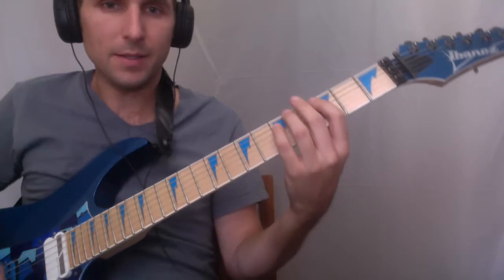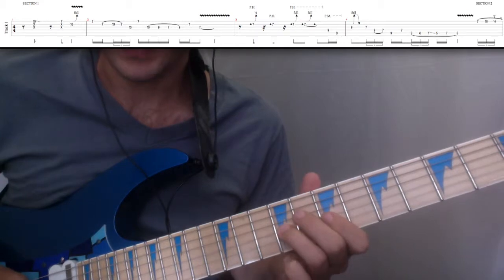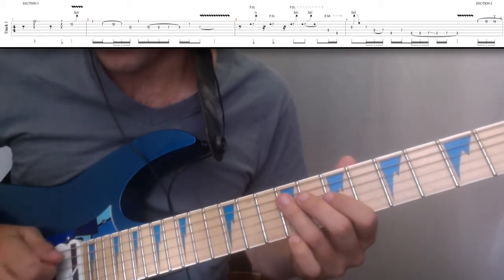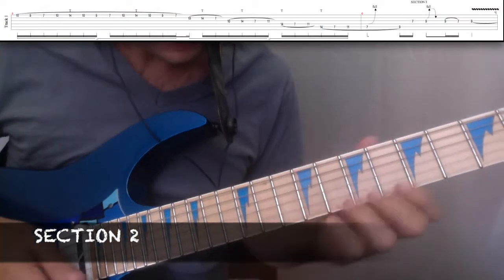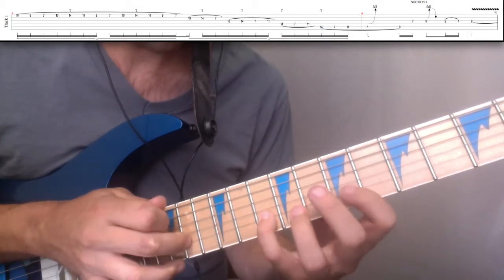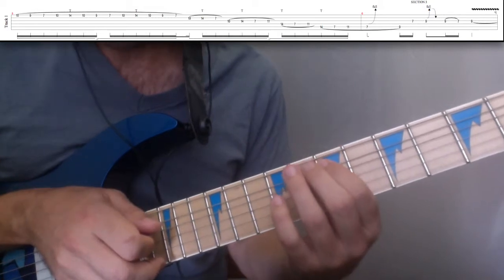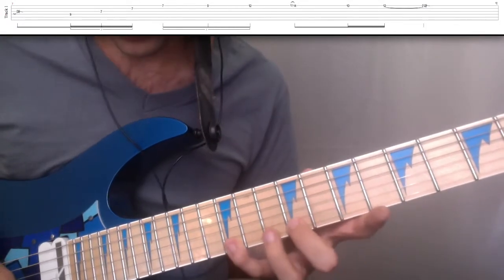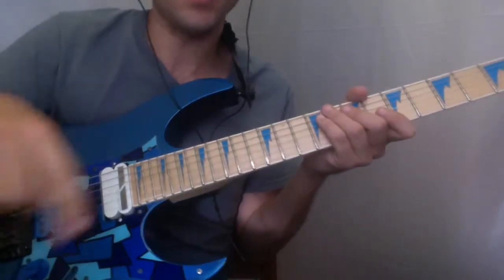Guitar Solo Lesson "Jump"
Artist: Van Halen
Song: Jump (2:1 7 - 2:33)
Teacher: Paul Kump

Tabs at 9:20
Slow Backing Track: 9:25
Backing Track:  9:58